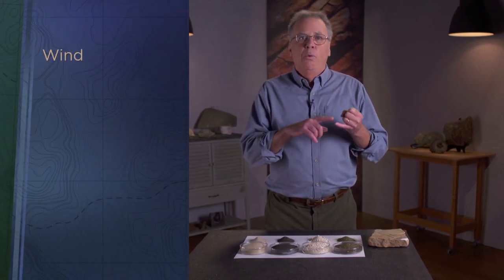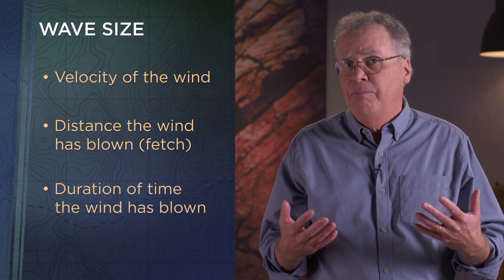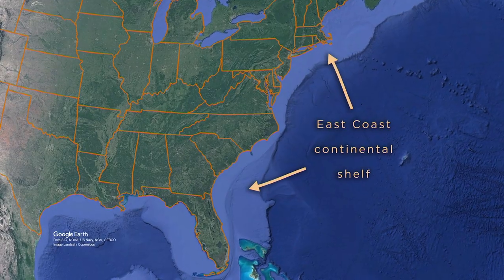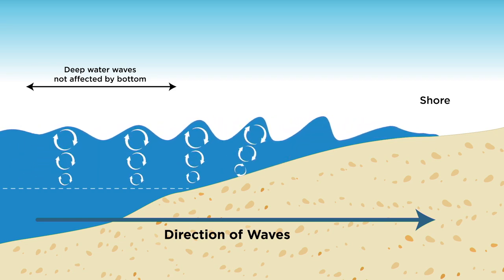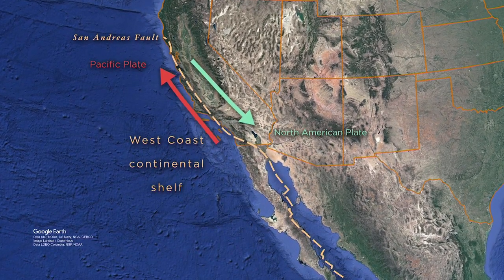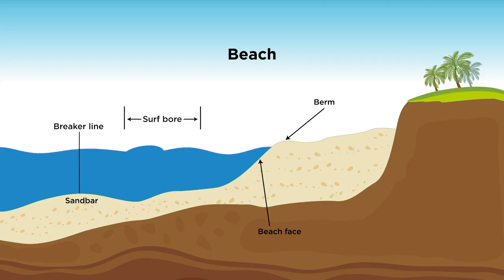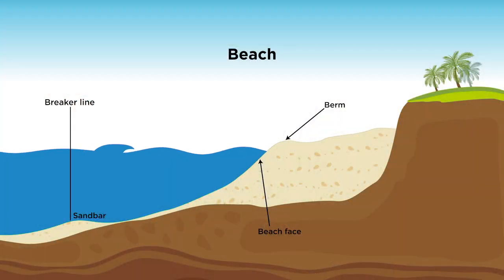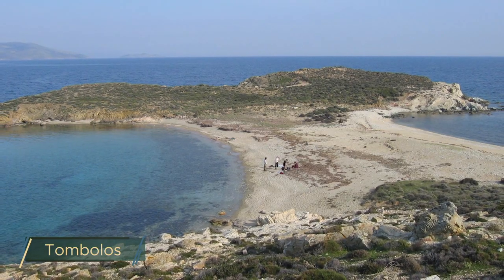Set 1 05of12